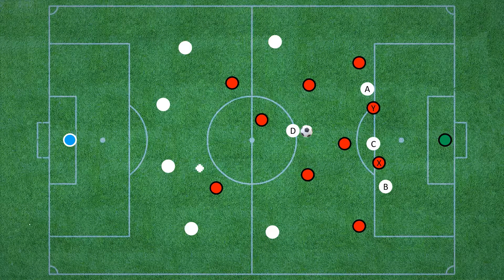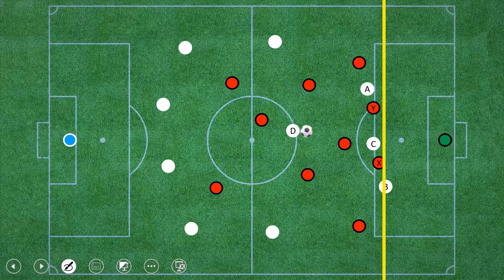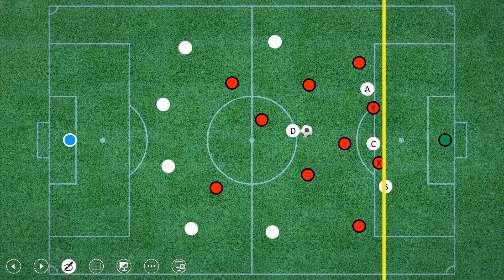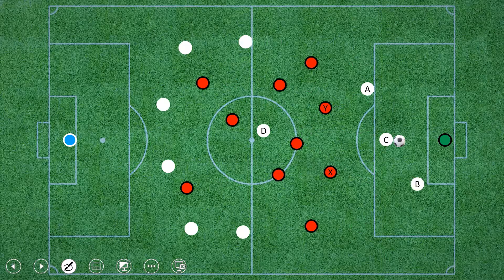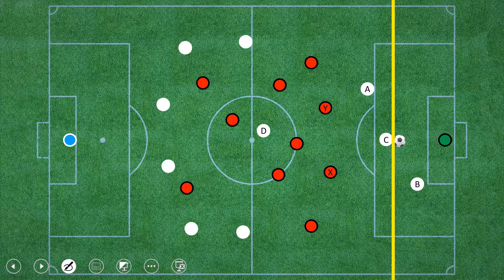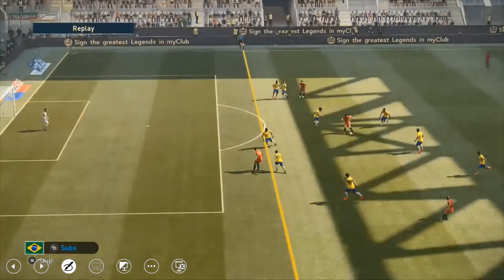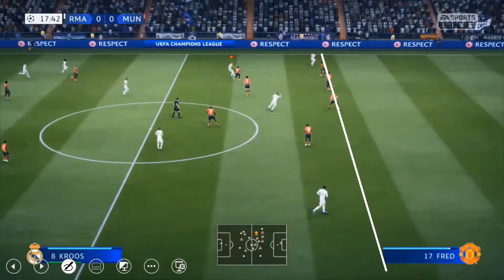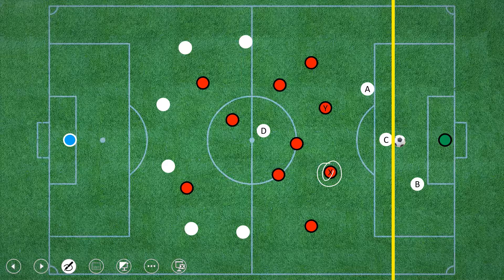Offside Rule in football EASY Explanation | Offside in Soccer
Offside is tricky part of soccer/football and is very confusing to watch if you don't really understand. Here is my attempt to explain offside.

People often ask what is offside or they might as what is ofside. I have explained offside in football in this video which is very easy to understand. I am sure you will learn offside in soccer after watching this video